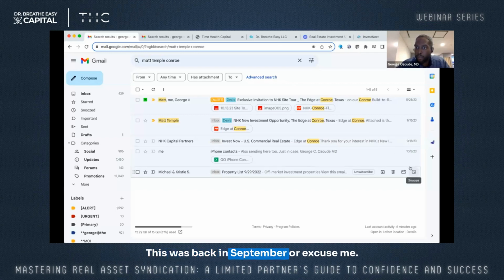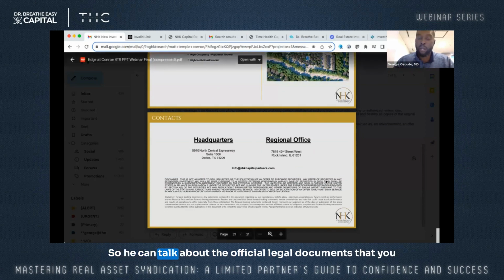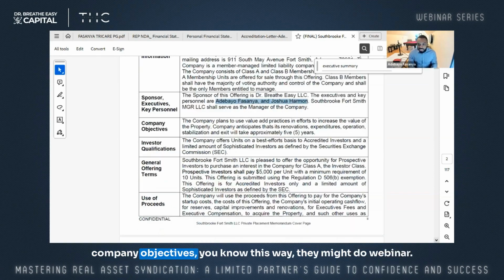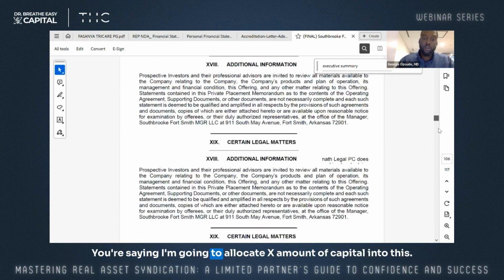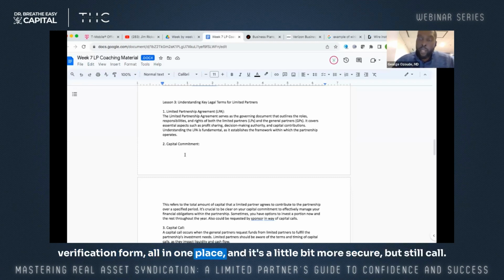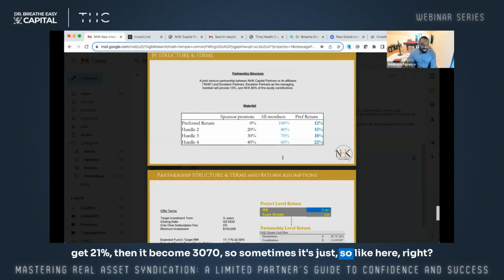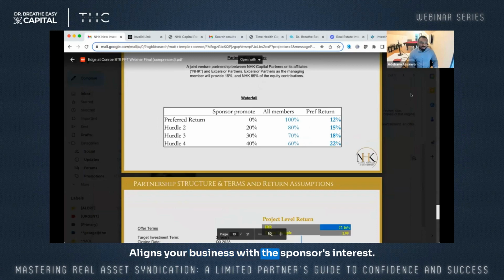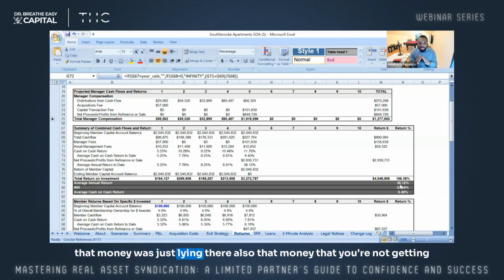Mastering Real Asset Syndication A Limited Partner's Guide to Confidence and Success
Join us for an insightful discussion on real asset syndication, Dr. Adebayo Fasanya, Founder and CEO of Dr. Breathe Easy Capital, and Dr. George Ozoude, Founder and CEO of Time Health Capital, share their wealth of knowledge and experience.

🚀 Key Topics Covered:
Understanding Real Asset Syndication
Strategies for Limited Partners
Building Confidence in Investment Decisions
Navigating Challenges and Seizing Opportunities
Success Stories and Lessons Learned

Don't miss out on this opportunity to master the art of limited partnership and boost your confidence in the world of real assets.